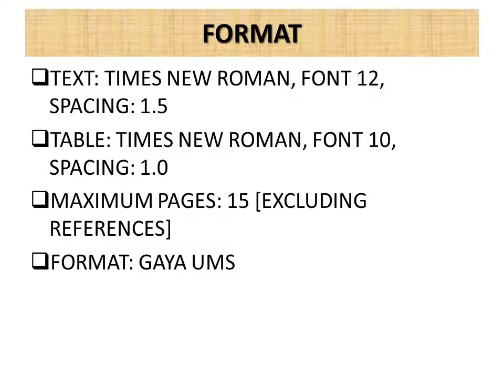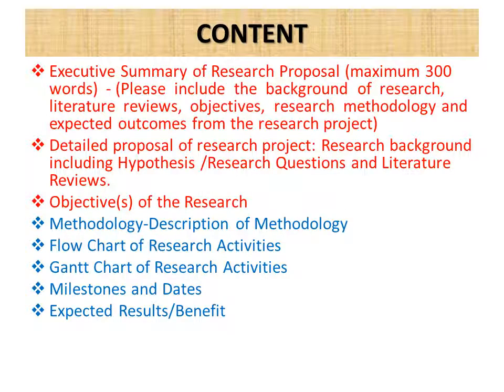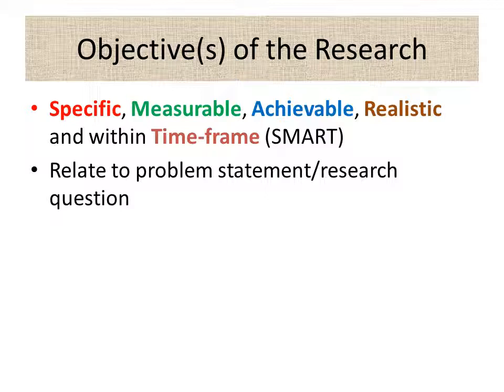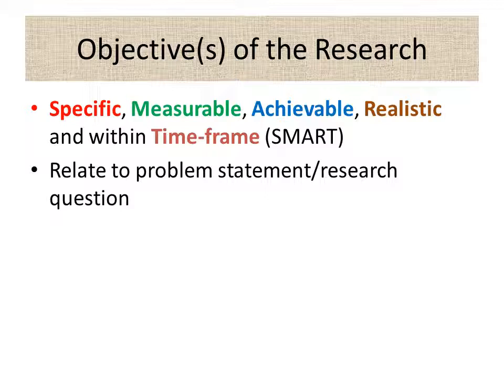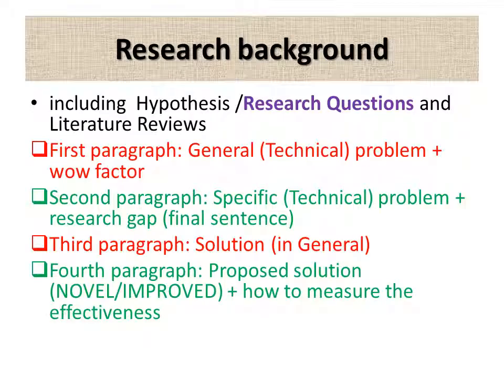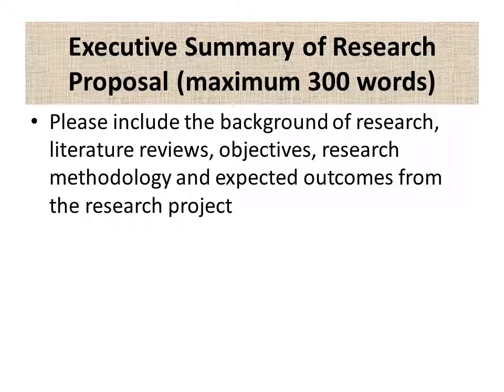RESEARCH PROPOSAL WRITING